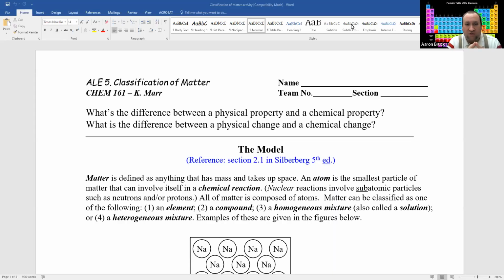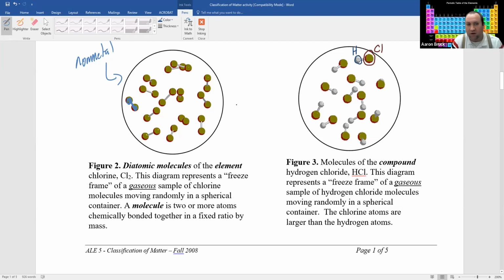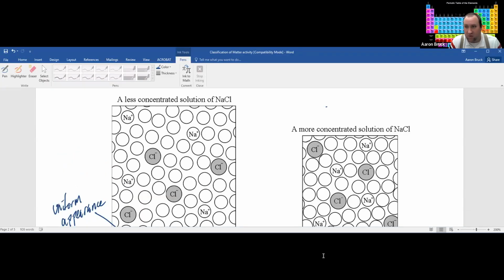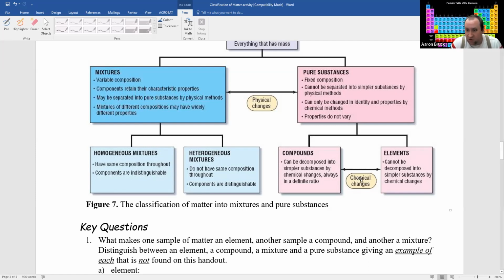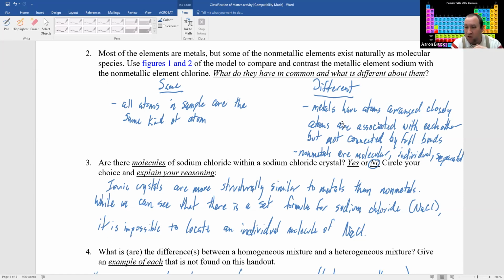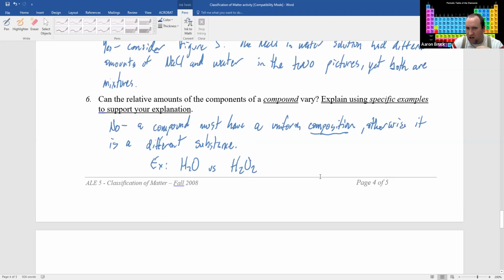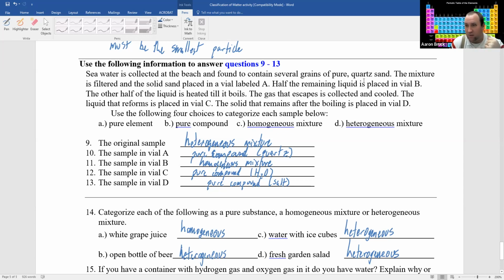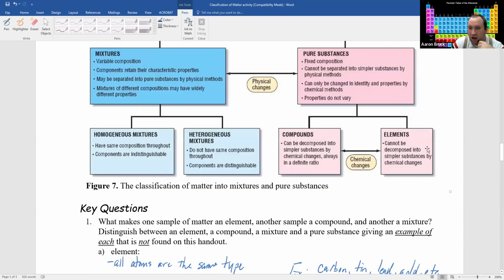Chapter 3 - Classification of Matter activity walkthrough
In this supplemental video, I go over the answers to the Classification Matter activity from class, explaining the answers in the key and how to interpret the pictures.